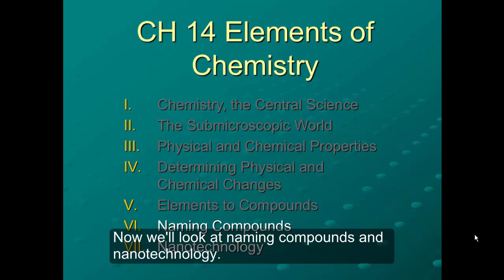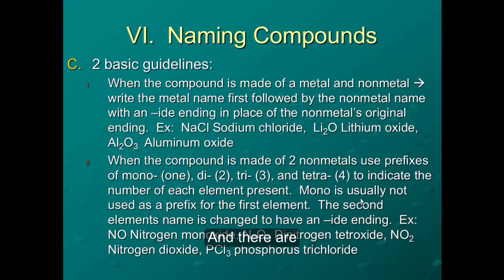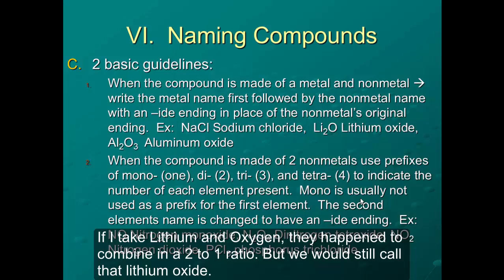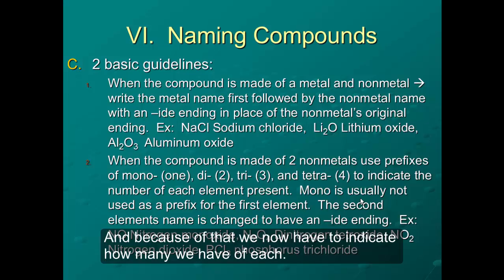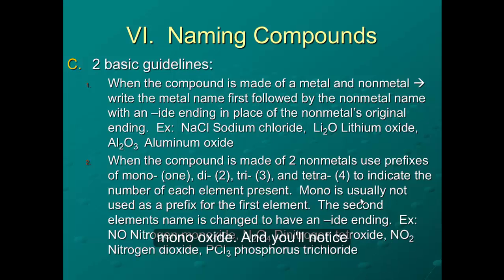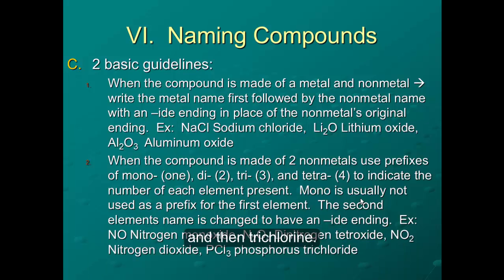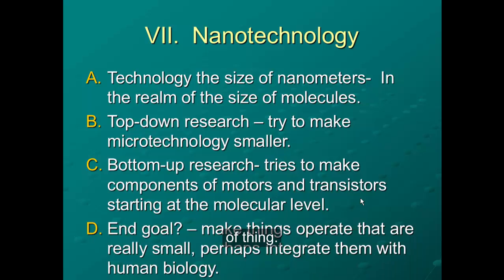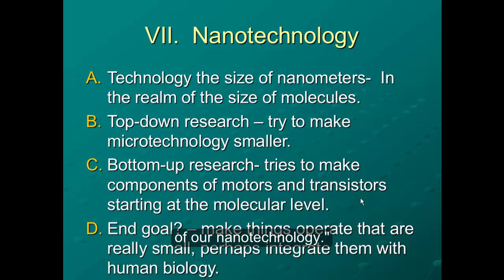Chapter 14 Part 3 with subtitles